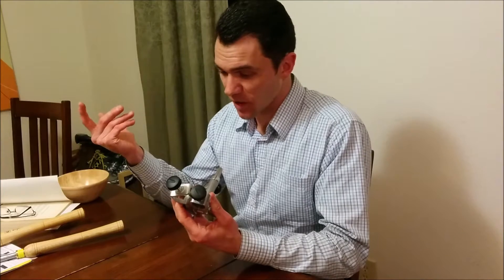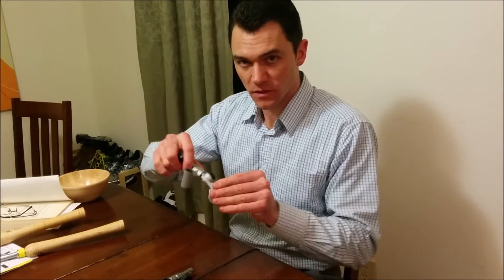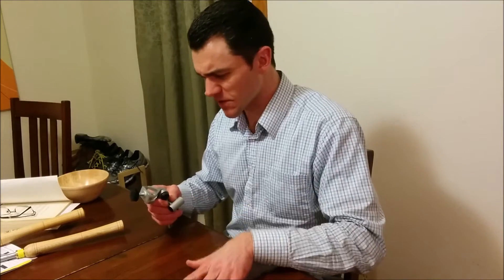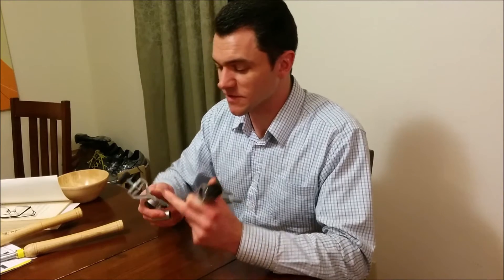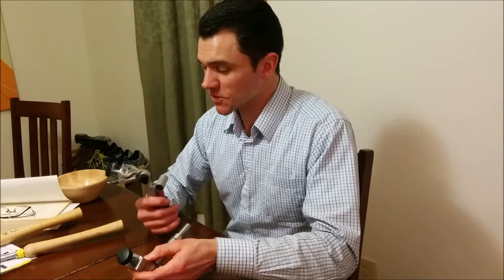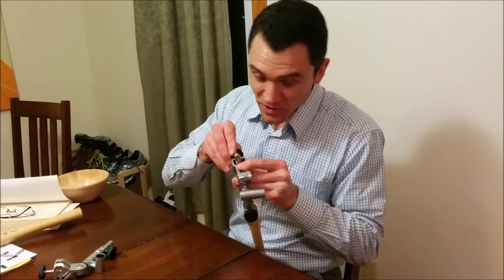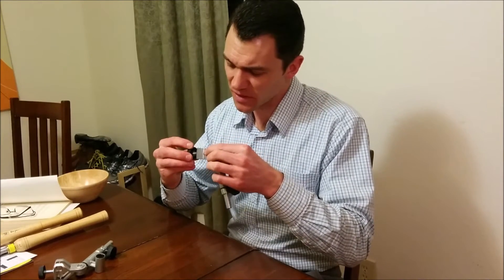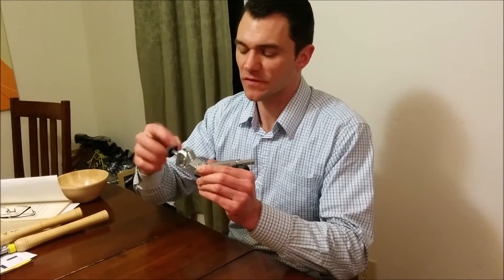Tormek SVD-186 Gouge Jig Review and Comparison to the 185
I take a look at the SVD-186, Tormek's newest evolution of their gouge jig.  It's compared against the 185 and I give my opinion on if it's worth the $100 upgrade (answer: no).